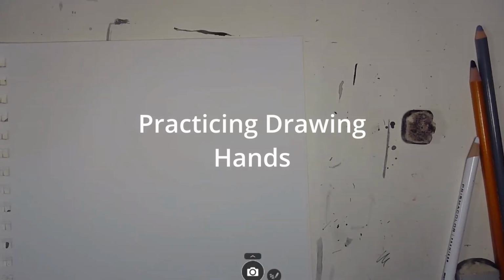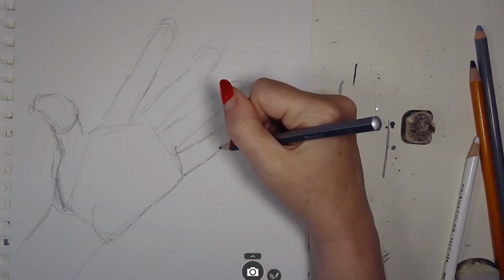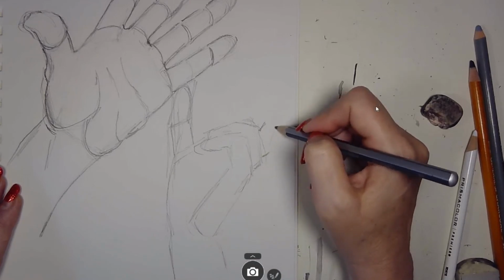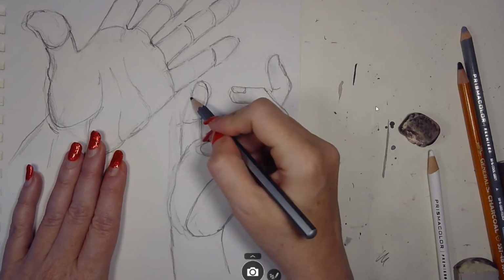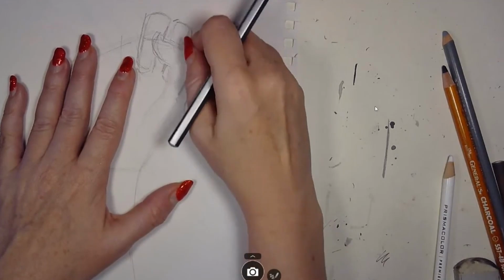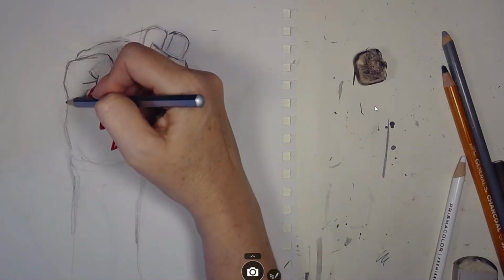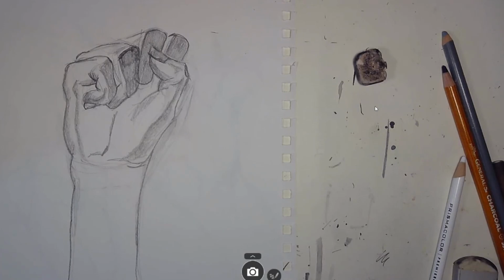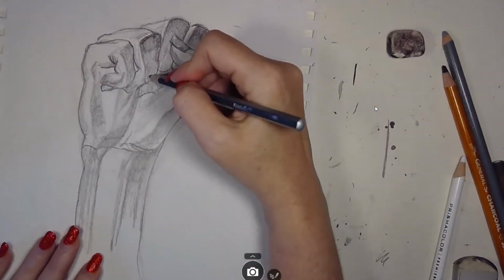Drawing Hands on White Paper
This video is a demonstrates practicing drawing hands.  The video is a demonstration of practicing drawing parts of the body to get ready for figure drawing.  It demonstrates starting a drawing of a part of the body by breaking it up into shapes, and then adding forms and curves to the drawing.  This is a demonstration of drawing hands for beginners.